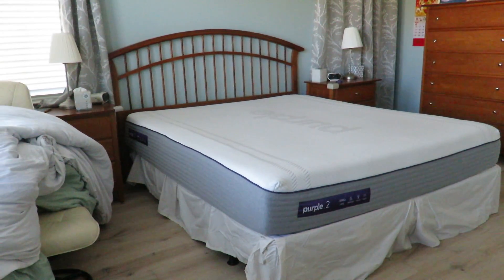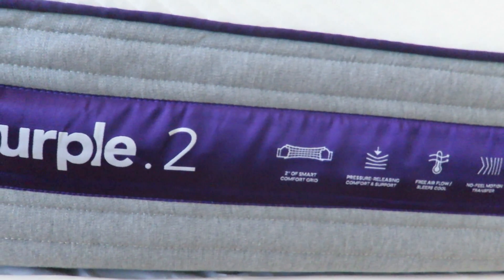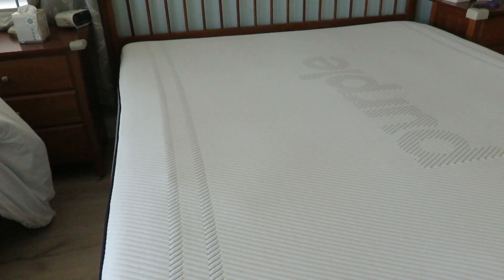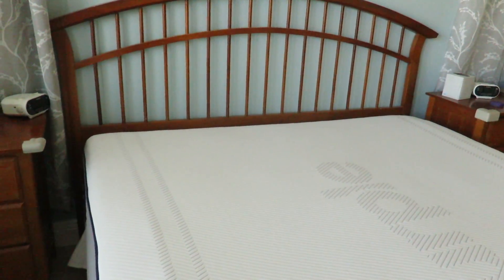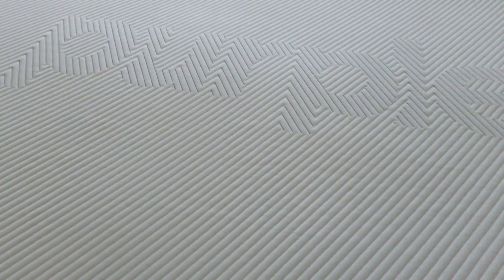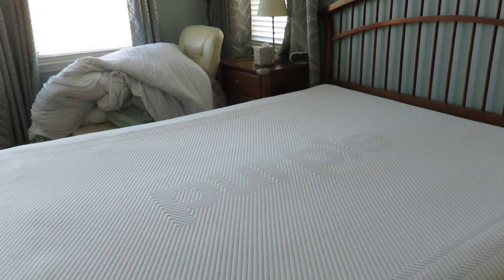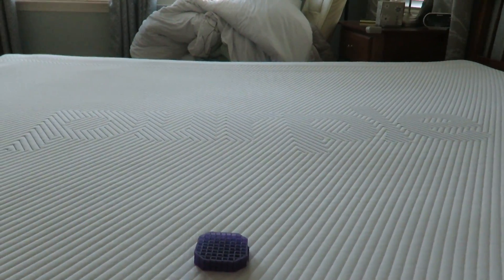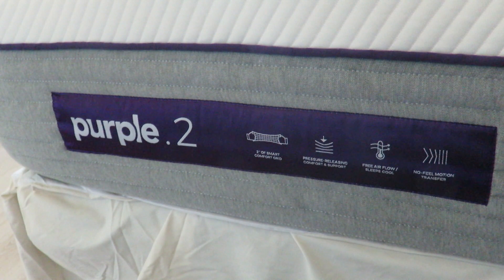Purple 2 (Purple Hybrid) Lessons Learned 3 month Follow-up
My experience with the Purple 2 Lessons Learned.

The Purple 2 still feels new since the day I purchased it.  It sleeps cool and I had better sleep with the mattress than my previous mattresses.  The bed original comes with a 100-night trial after sleeping with it for at least 30 nights. A mattress protector is suggested given the vendor will not take back unsaleable mattresses.